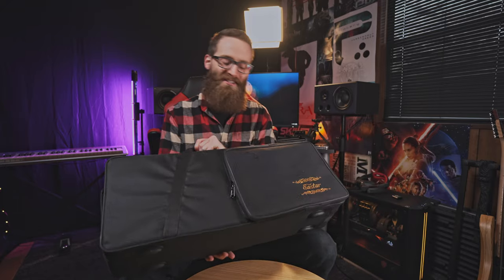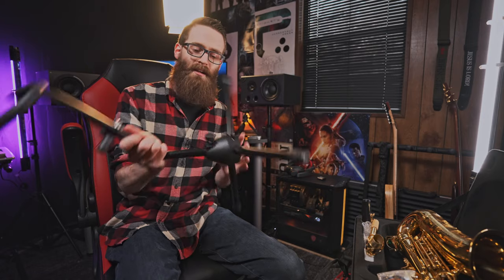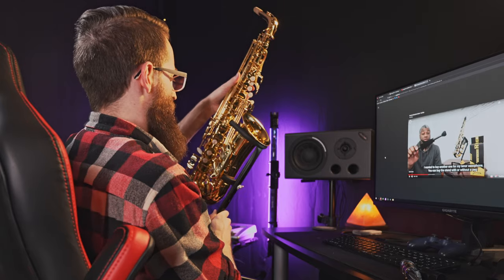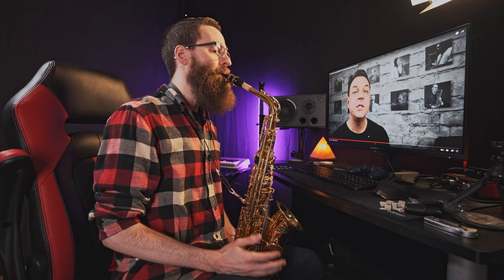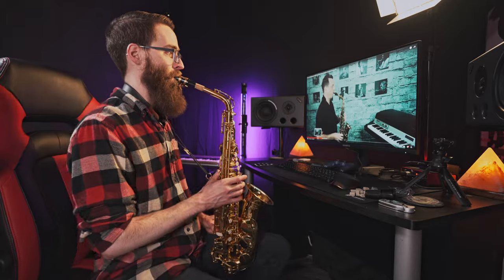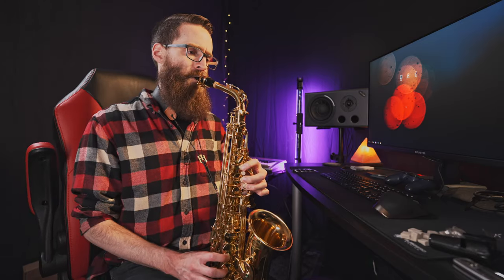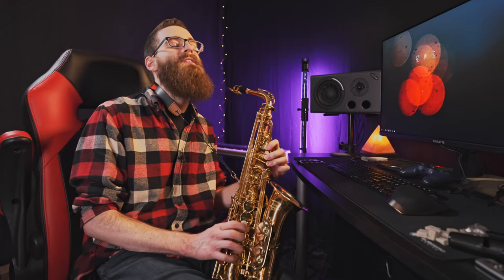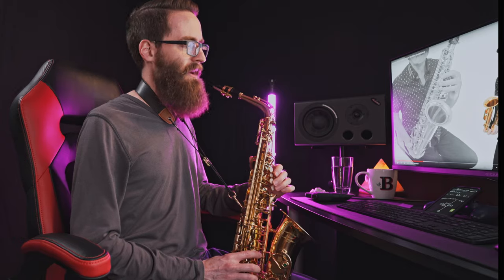Metal Guitarist Tries Saxophone for the First Time | Sax Vlog: 01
I'm finally ready to share what I've been working on for the past month. This is the first bit of recorded footage on my first day of trying the saxophone. I've always liked the sound of a saxophone. I didn't know it at the time, but I listened to Kenny G in the car on cassettes as a child. My parents played his tapes all the time. I also heard saxophone on many other songs growing up.

I bought a cheap saxophone from Amazon because I wanted to see if I would actually enjoy it first. I also don't have the money to buy a really good one. So far, I'm really enjoying it. I look forward to sharing with you my new saxophone journey.

Yes, I still play the guitar. This will be an additional instrument I hope to simply add to my musical repertoire.  =)

Eastar AS-Ⅱ Student Alto Saxophone:

00:00 Unboxing
00:57 Assembling saxophone
01:42 Preparing reed & mouthpiece
02:05 How to blow your sax
02:31 First sounds & notes
03:39 A great first start